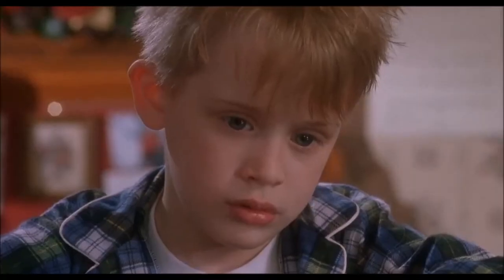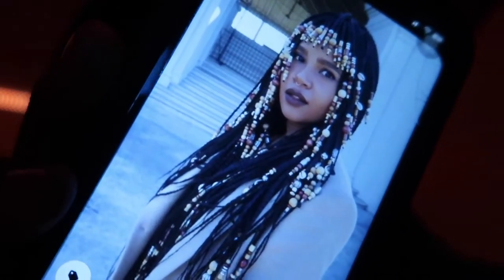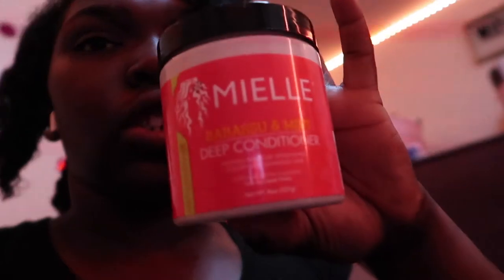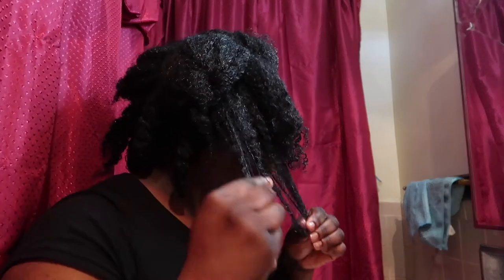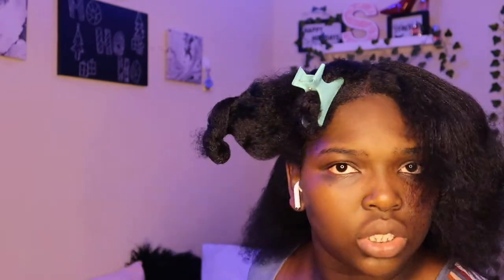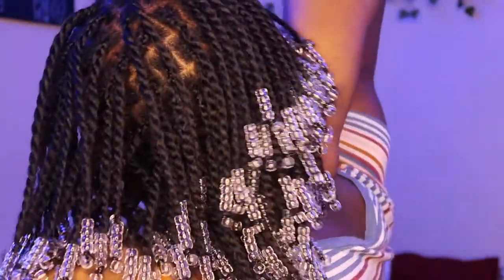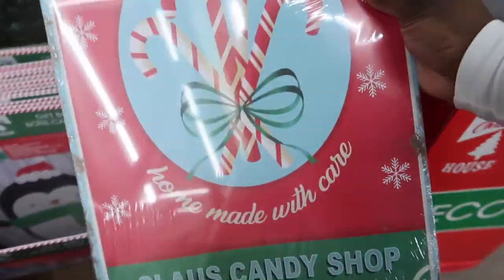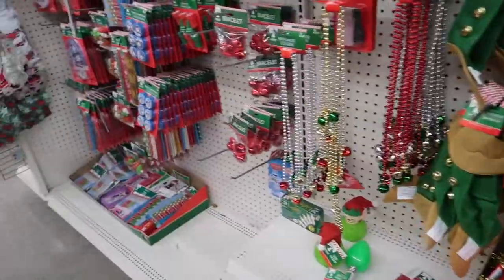VLOGMAS WEEK 4|TAEMAS WEEK 4|Jalapeño Poppers|Christmas Shopping|College Placement|Special Surprise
Only if you guys knew the struggle of getting week 4 edited and posted, I will be doing a little story time in WEEK 5 of what really happened with WEEK 4 but on a more positive note, WEEK 4 is up and full of more Christmas shopping, taking my placement test for school, decorating, and also working during the holidays in a pandemic!
TAEMAS is almost done and I can't believe we're so close to not only the end of TAEMAS but also the end of the year. Im so happy I was able to start this new chapter on my channel but enough rambling you guys will get all the rambling in WEEK 5 in my closing remarks...!

Music by Mark Generous - Falling Asleep In Front Of The TV
Music by @markgenerous - Falling Asleep In Front Of The TV via @hellothematic

AGE: 20 (when filmed)
ZODIAC: Pisces
CAMERA USED: Canon G7X Mark ii